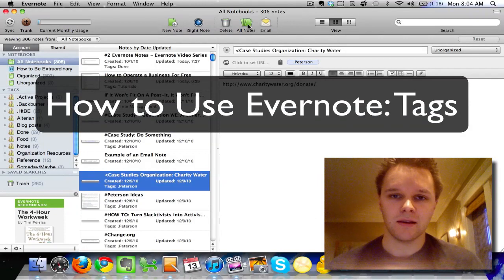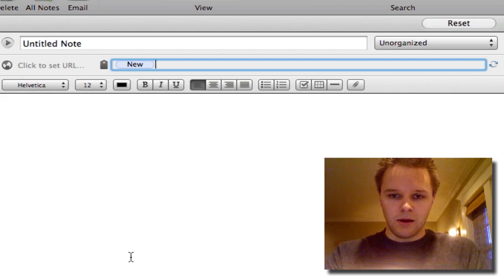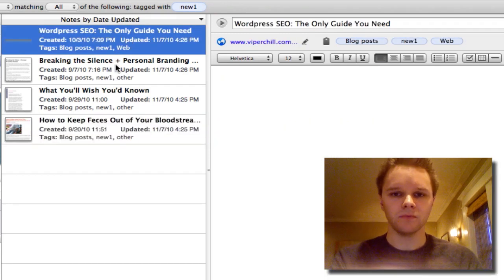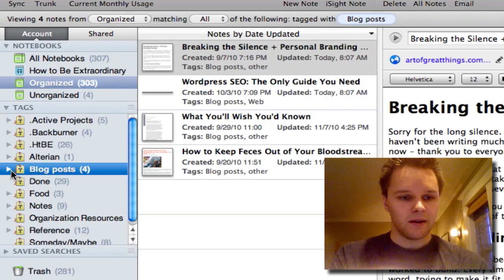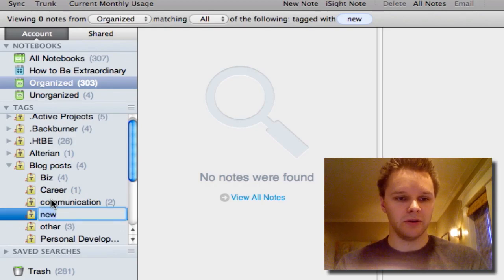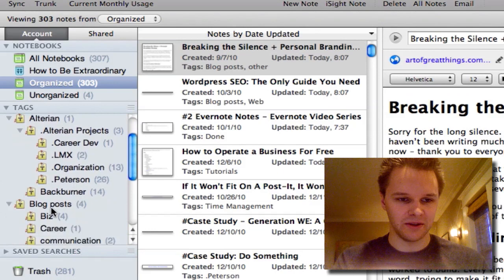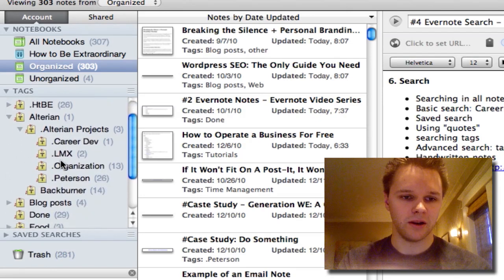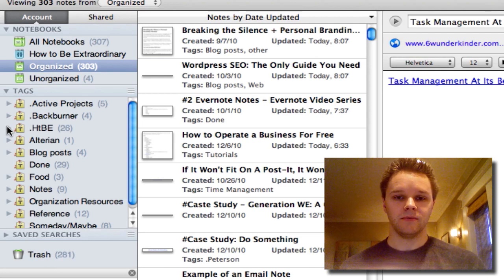Evernote Tutorial 4 - The Power of Tags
How to use tags to organize your Evernote